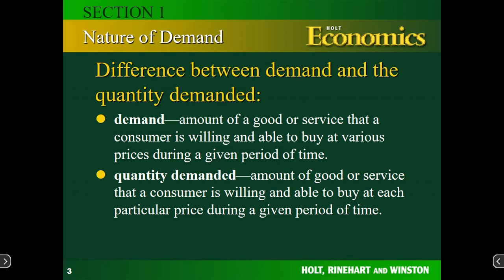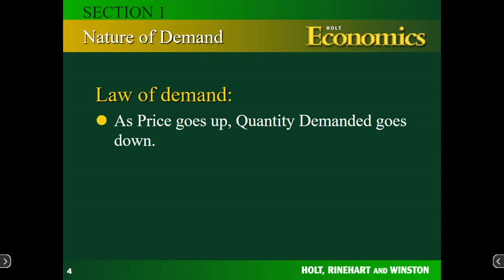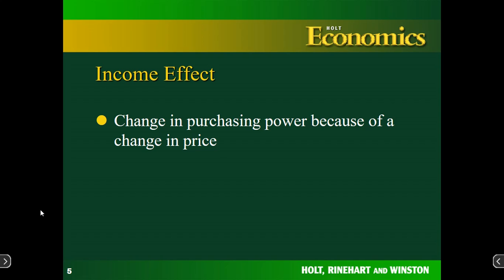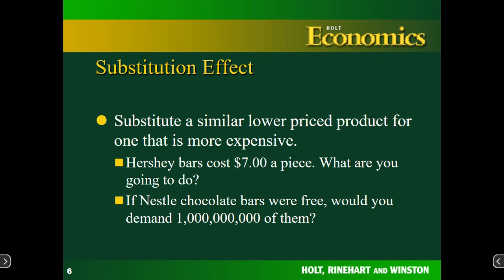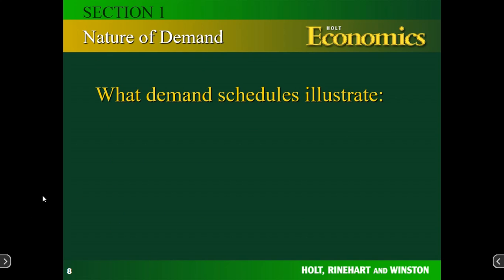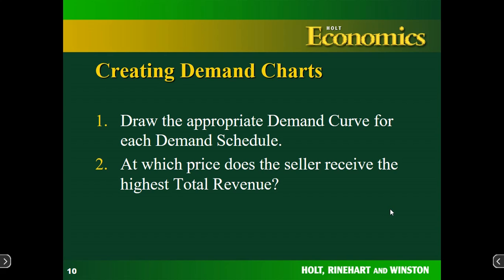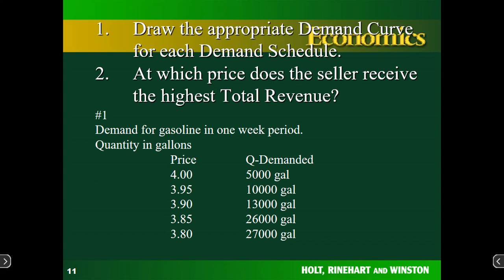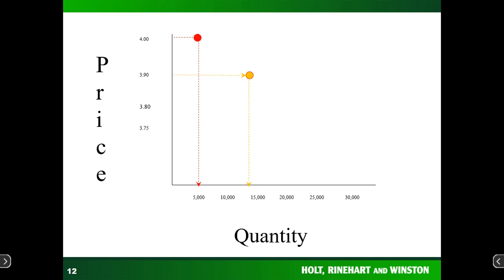Demand part 1